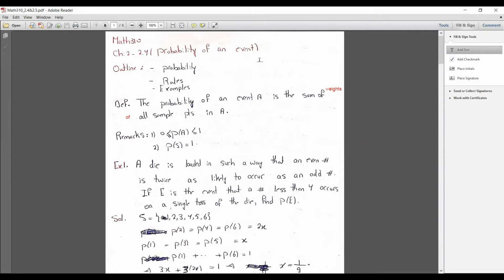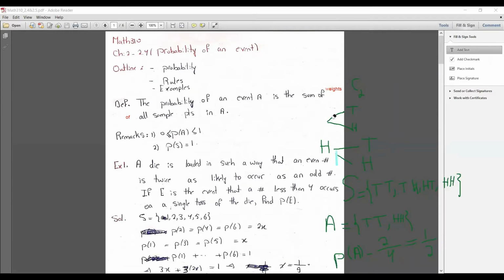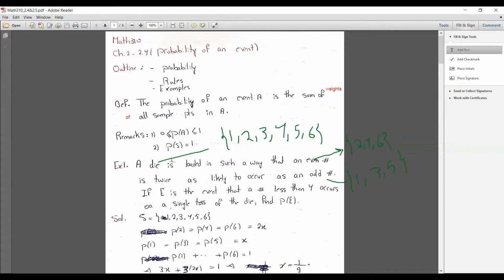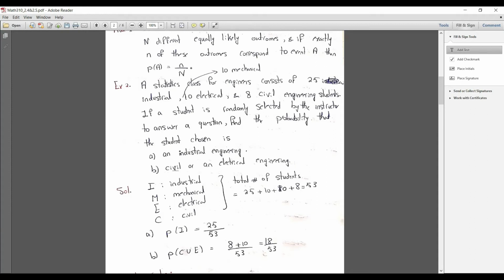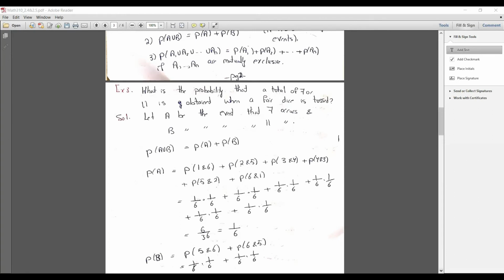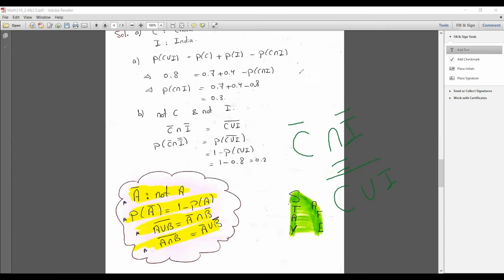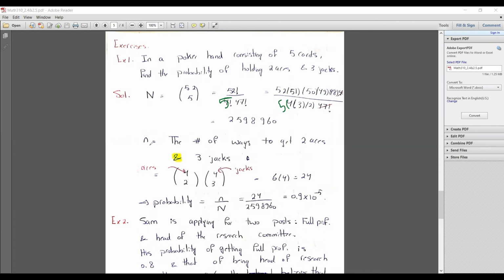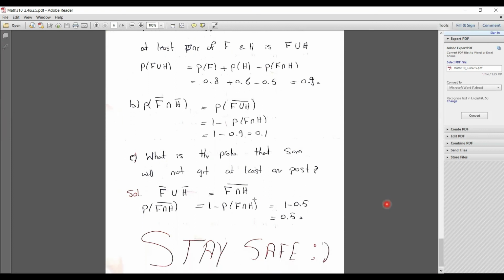Probability of an Event(Lecture 3) UNI Courses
Rules
Examples